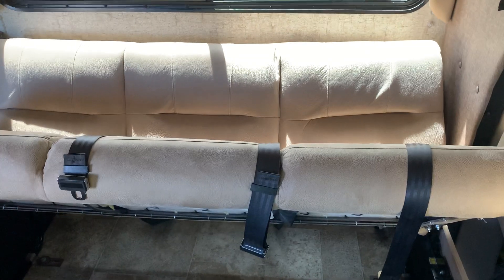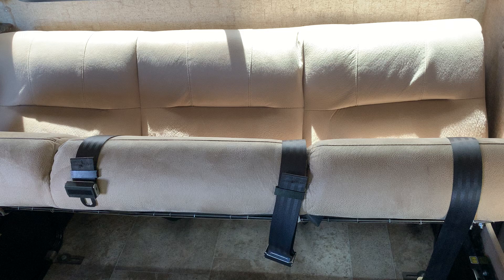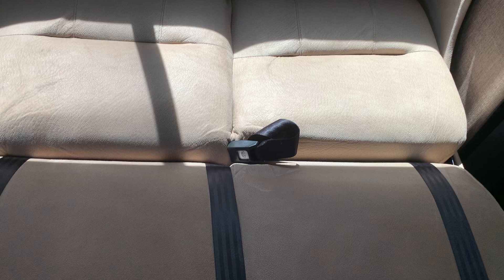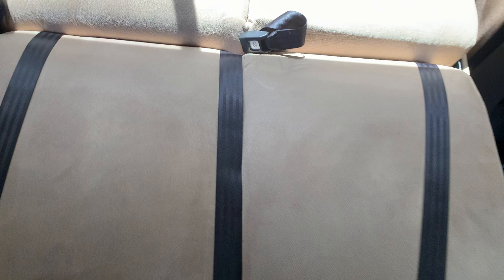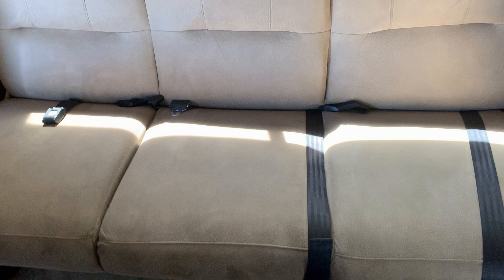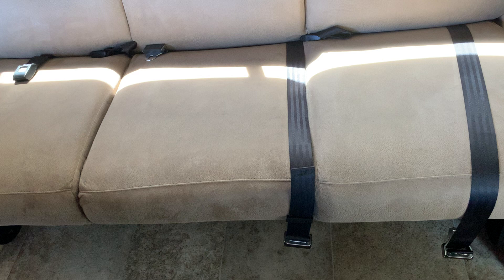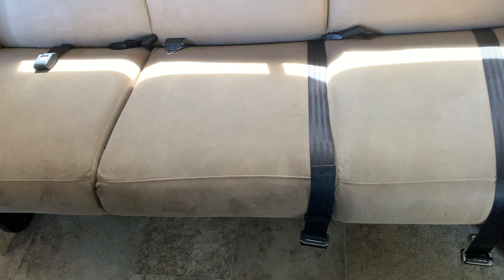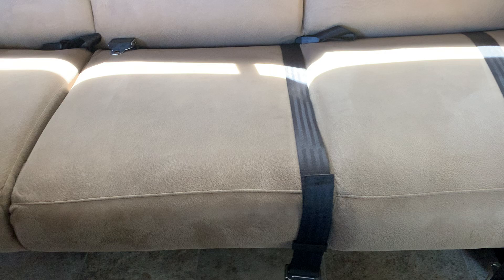Coachmen Convertible Sofa bed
This video explains how to use the sofa into a bed, and also the options to store stuff underneath the bed.